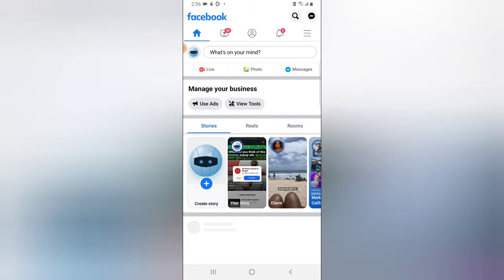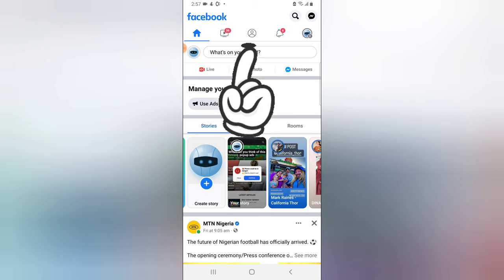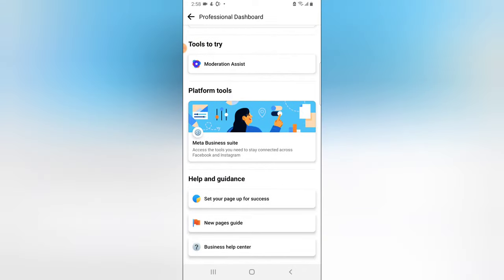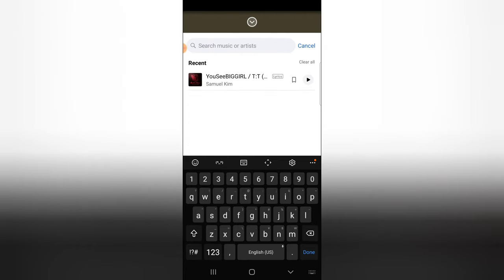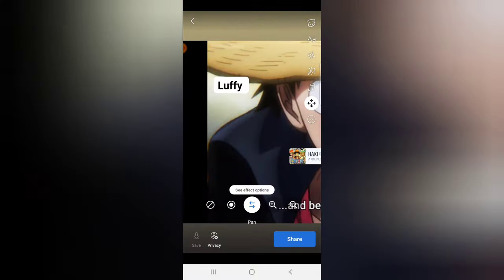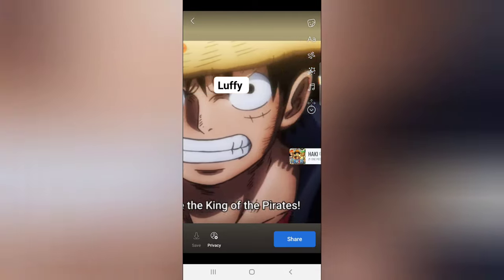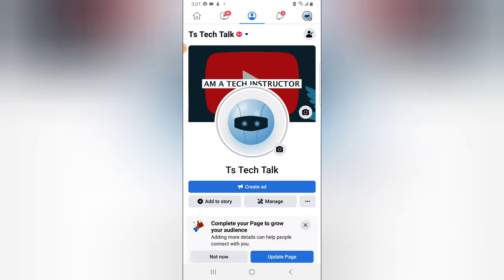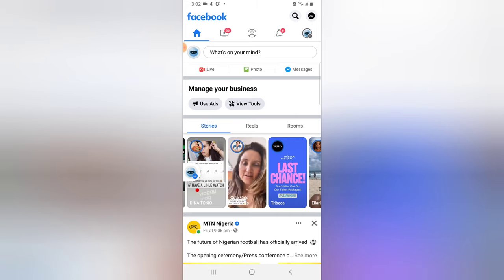How To Upload Story To Facebook Page 2022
Learn How To Upload Story To Facebook Page 2022, creating Story on Facebook page is actually easy to do with the help of this video and am still here to help if you get any challenge.